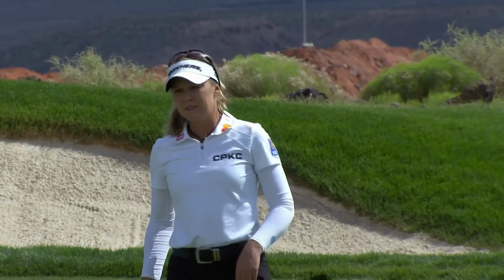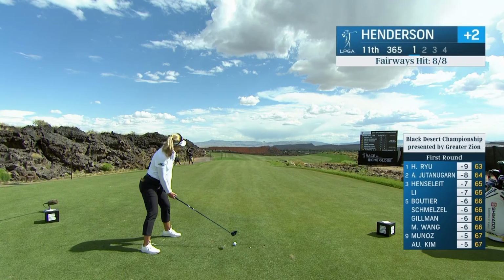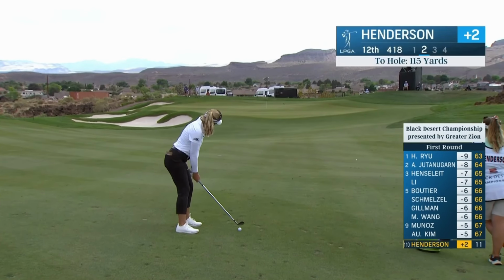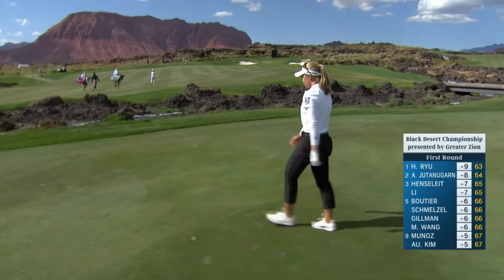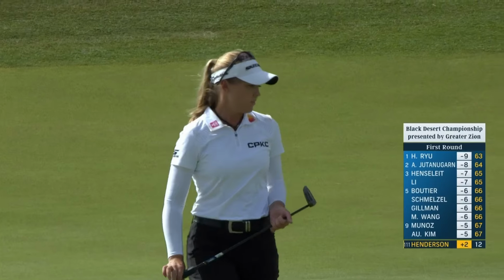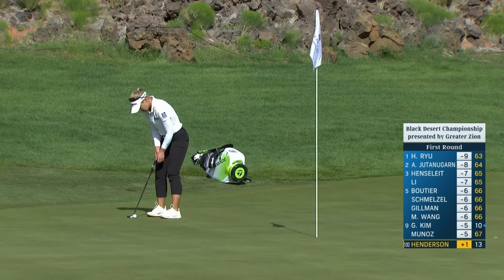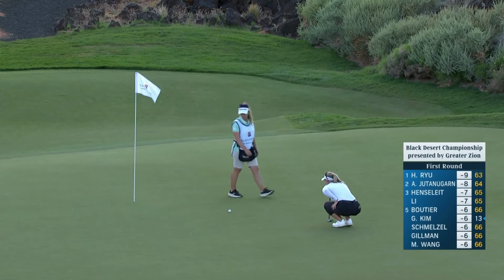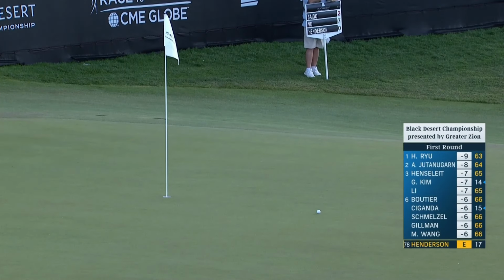Brooke Henderson 2025 Black Desert Round 1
All Shots from Brooke Henderson 2025 Black Desert Round 1